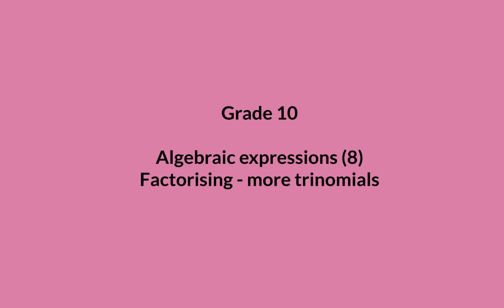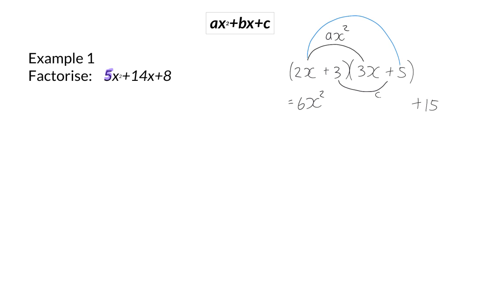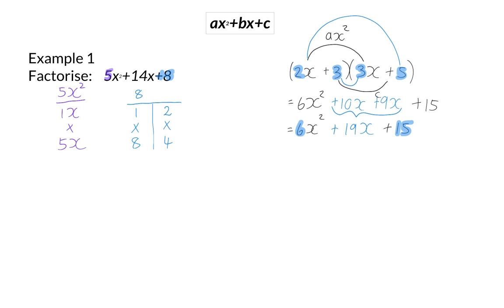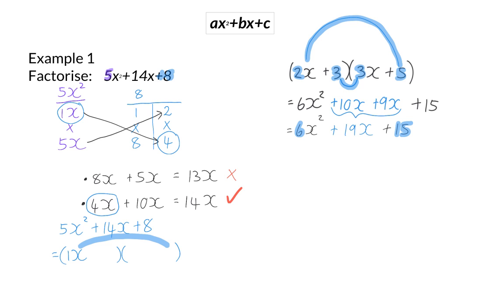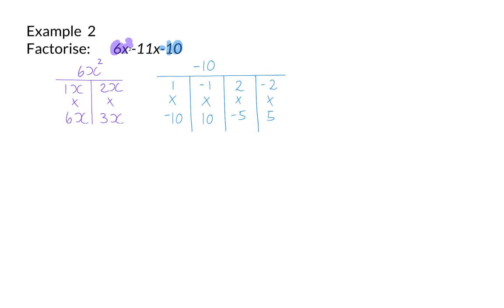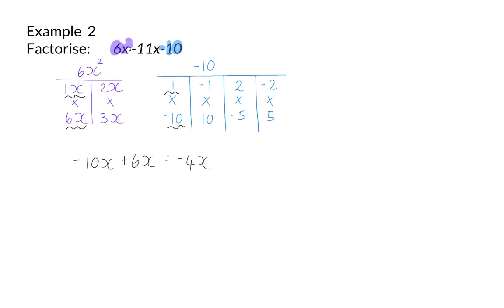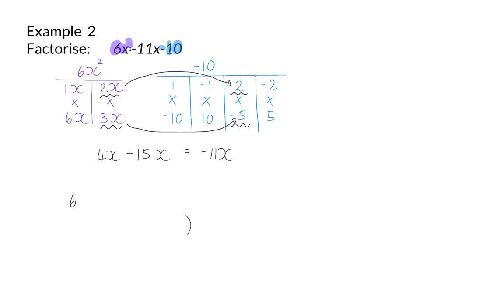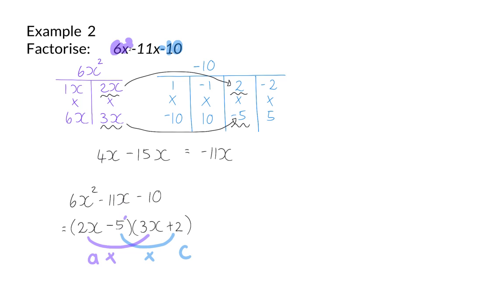08 Factorising more trinomials